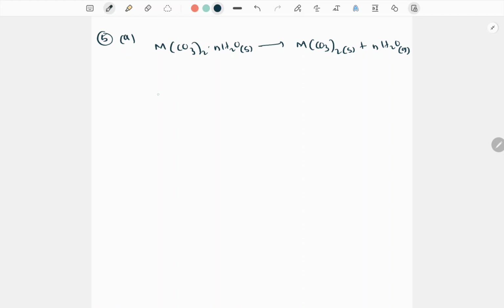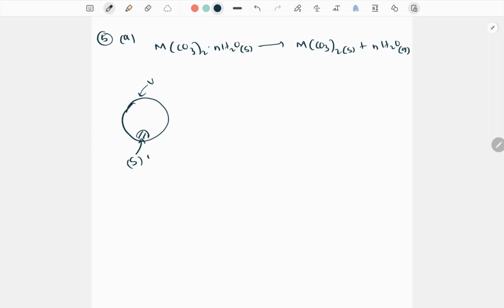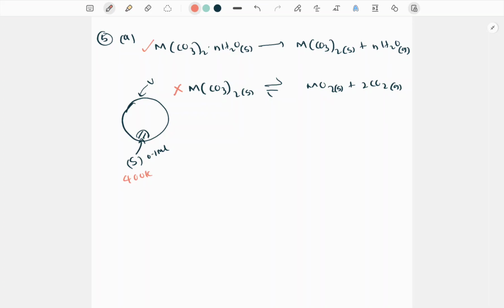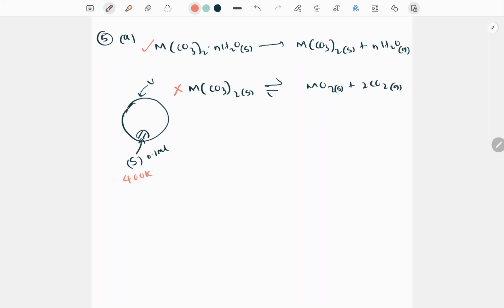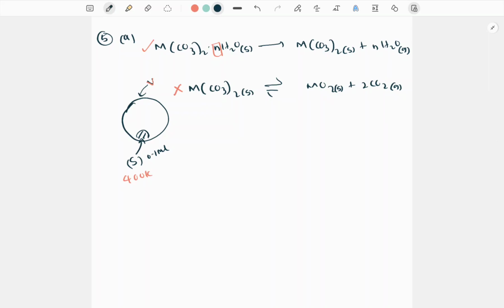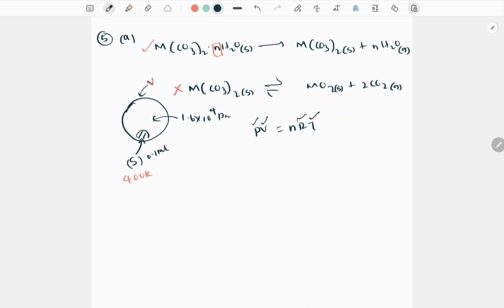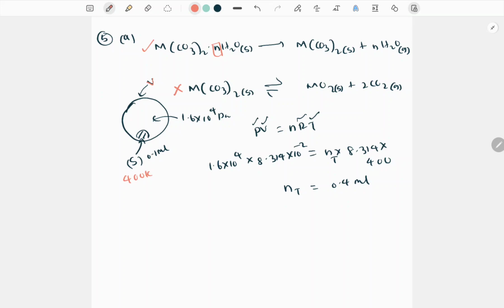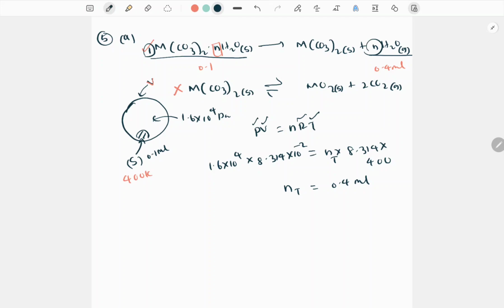2018 English Medium Chemistry Essay 5(a)